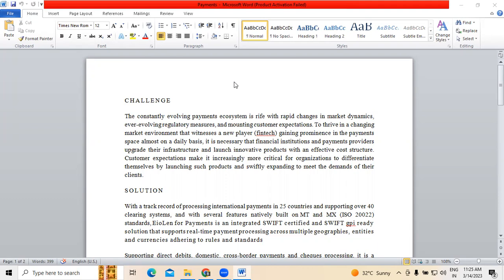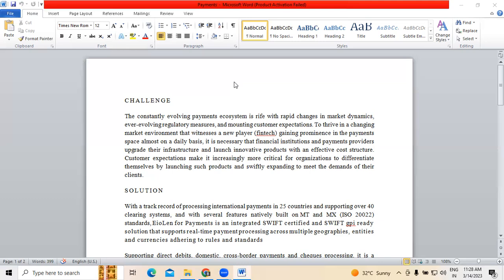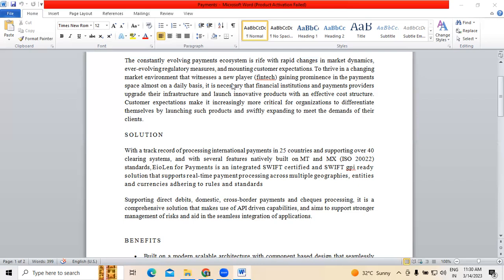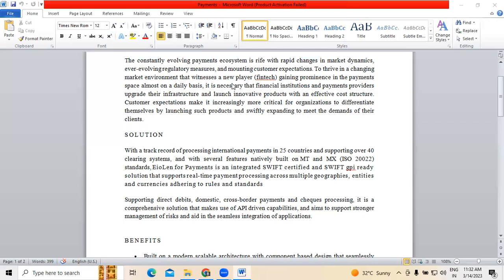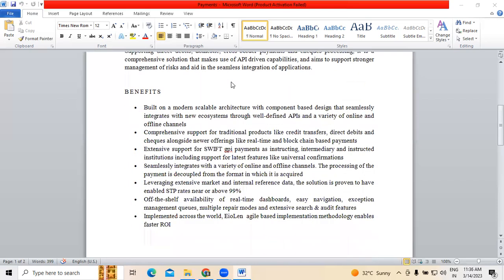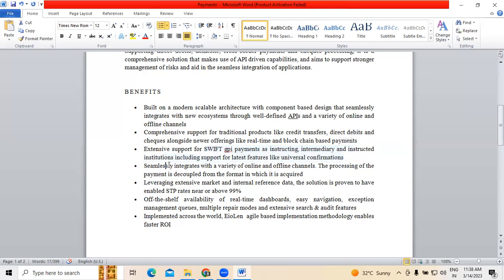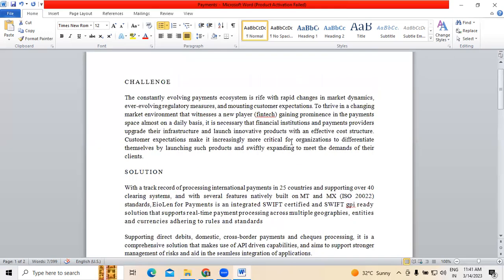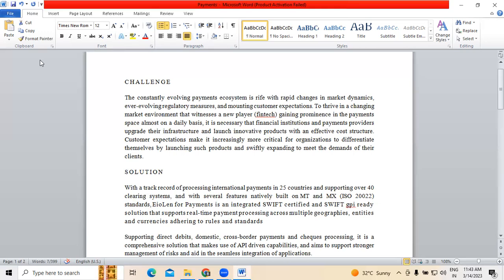Payments domain - case study Explanation for Business analyst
This video is all about the case study on payments domain , where BA should understand and how they have to present to their team, This will give exposure to the people who wants to transform their career in the field of business analyst.